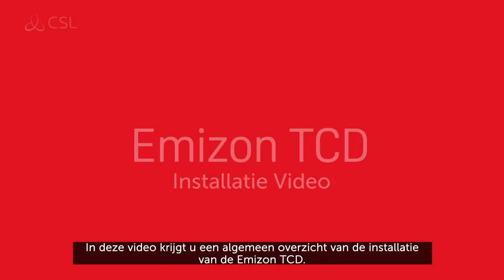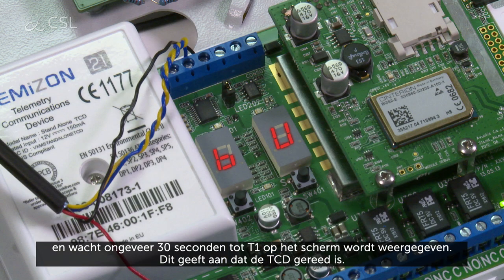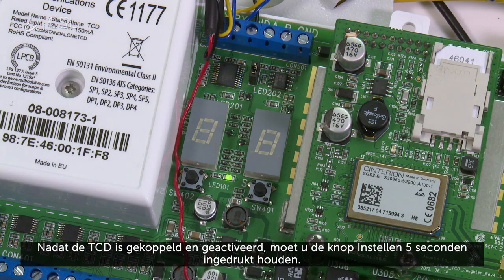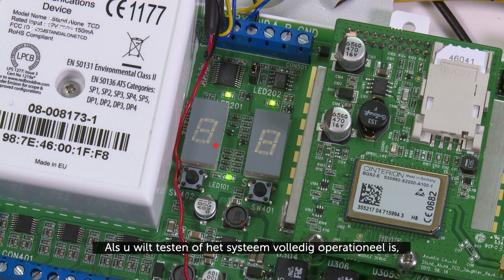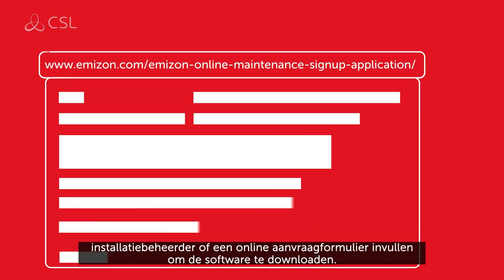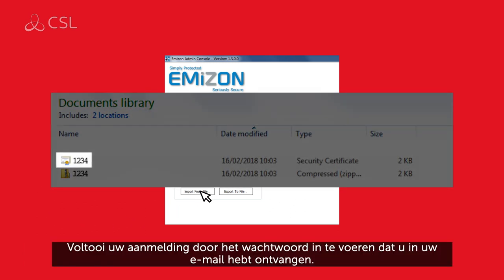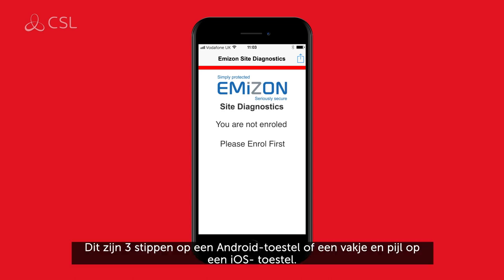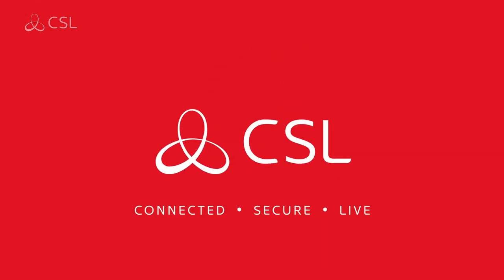Emizon TCD Installatie Video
Onze Emizon TCD biedt beveiligde, dual-path alarmsignalering voor inbraakalarm-, brandalarm- en CCTV-beveiligingssystemen. Toegang tot een service waarmee installateurs in realtime met alarmpanelen kunnen communiceren

We zijn momenteel ons alarmtransmissie assortiment aan het uitbreiden. Maak kennis met onze meest geavanceerde dual-path oplossing tot nu toe, GradeShift Pro! Klik hier voor meer informatie